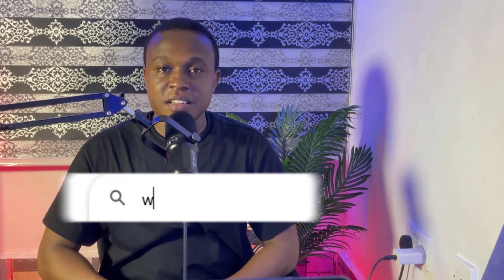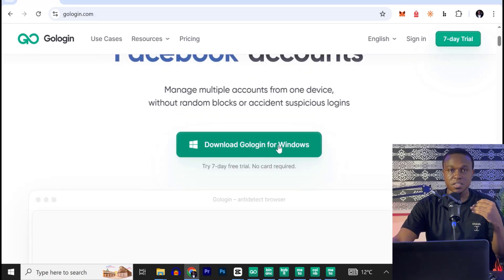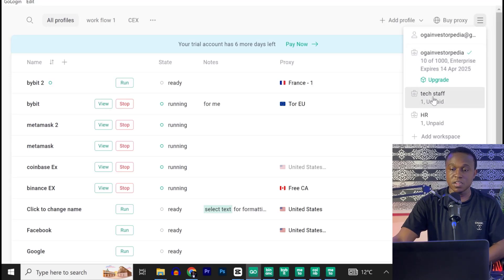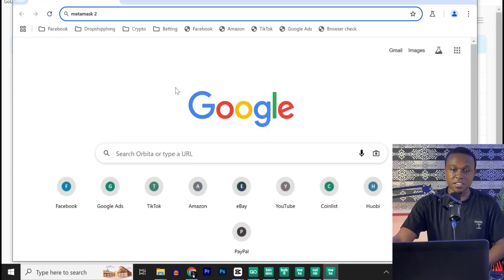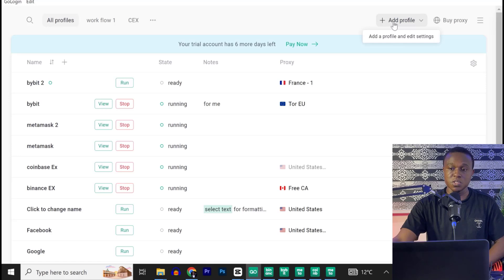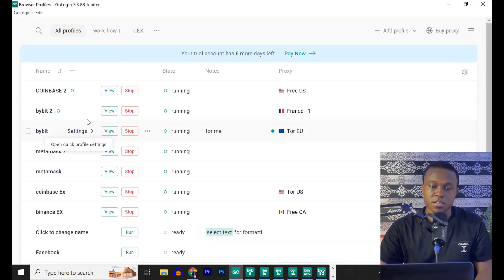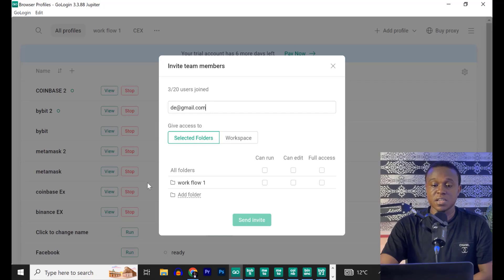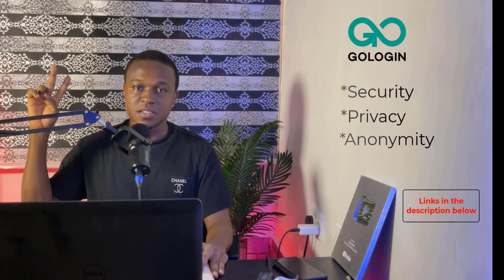How to protect your crypto accounts and stay anonymous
Protect your crypto accounts and stay anonymous! Try GoLogin for FREE and get 2GB of free residential proxies. Start now

🔒 Want to keep your crypto accounts secure and anonymous? In this video, I’ll show you how to protect your crypto investments and trading activities from tracking, bans, and security risks using GoLogin—a powerful privacy-focused browser that lets you manage multiple accounts without detection.

🔍 What You’ll Learn in This Video:
✅ Why crypto traders & investors need anonymity – Avoid bans, tracking, and security risks.
✅ How GoLogin works – Generates unique digital fingerprints for each account, making them untraceable.
✅ Step-by-step guide – Setting up & using GoLogin for secure, multi-account management.
✅ Real-world use cases – How crypto traders, investors, and DeFi users stay safe with GoLogin.
✅ Extra security tips – Best practices to maximize privacy and avoid detection.

🚀 Why GoLogin?
If you trade crypto, manage multiple wallets, or run blockchain-related accounts, GoLogin ensures:
✔ No tracking – Each profile has a unique browser fingerprint.
✔ No bans – Avoid account suspensions & flags.
✔ Full anonymity – Mask your real identity across platforms.
✔ Easy multi-accounting – Log into unlimited accounts safely.

✔ Crypto traders & investors – Protect your exchange and wallet accounts.
✔ NFT flippers & DeFi users – Avoid restrictions and bans.
✔ Privacy-conscious users – Stay anonymous online.
✔ Anyone managing multiple accounts – Safely switch between profiles.